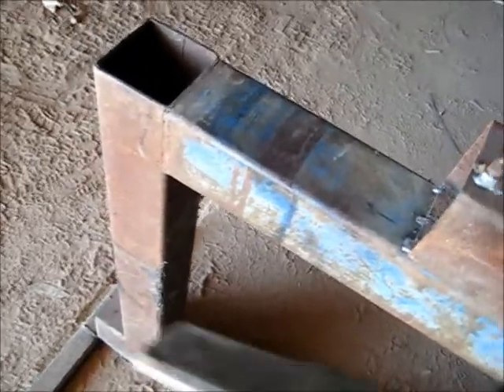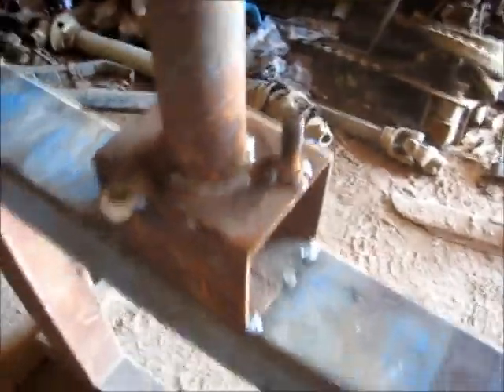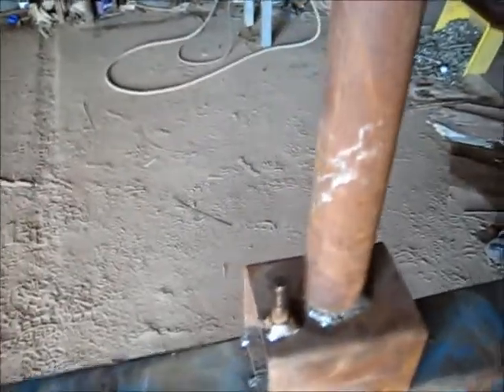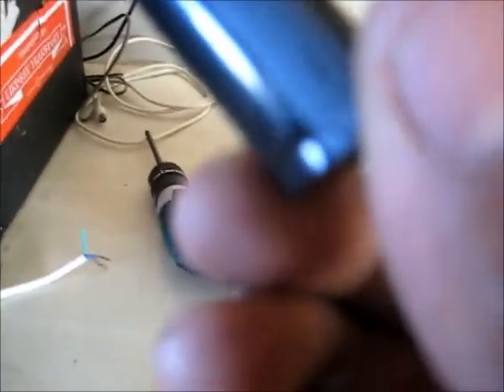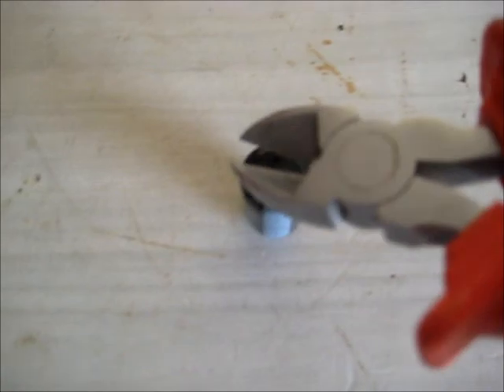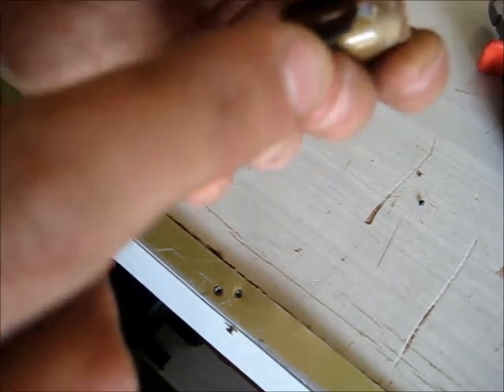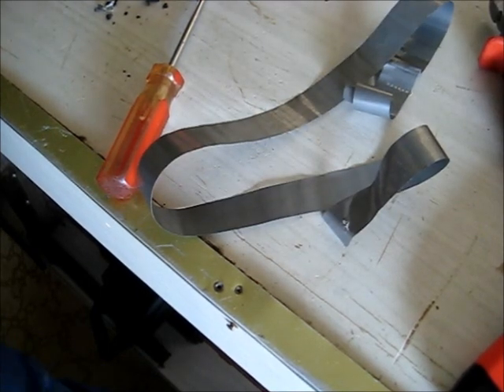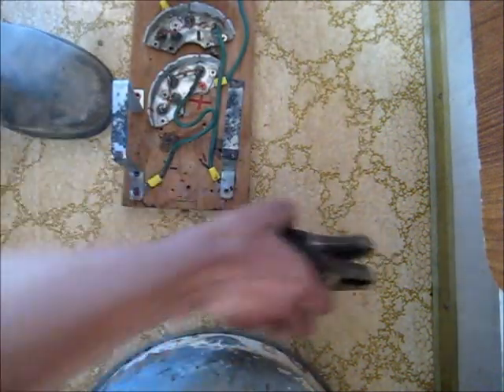Redneck tyre Fitting jig & electrolytic Capacitor Autopsy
Just a random video i put together, Cap didn't Pop, so i did a bit of an autopsy for y'all & over amping the plates, If you come across a CapXon, Replace it :)